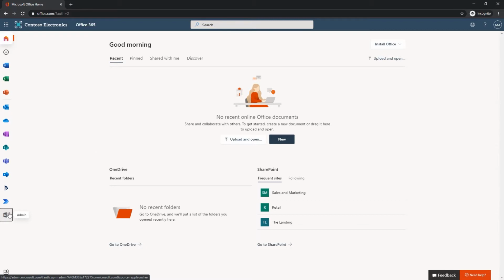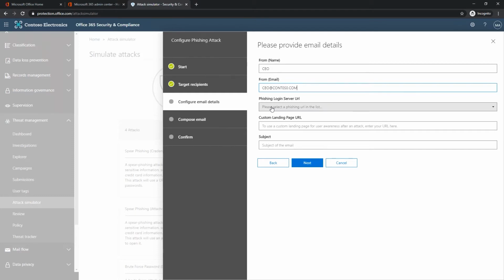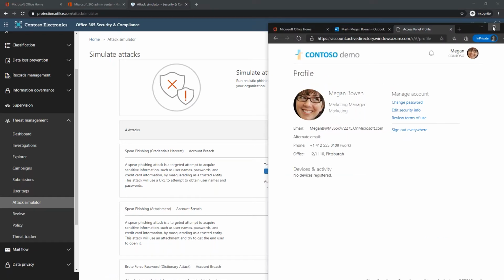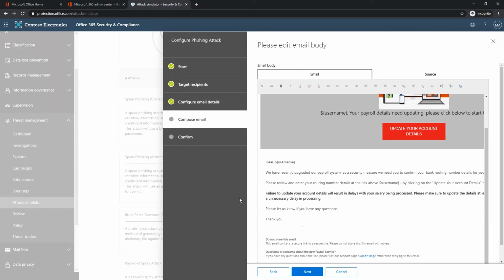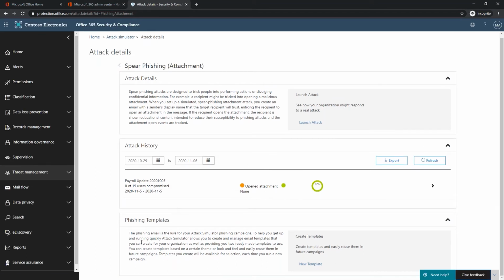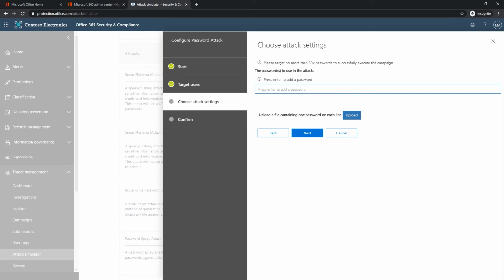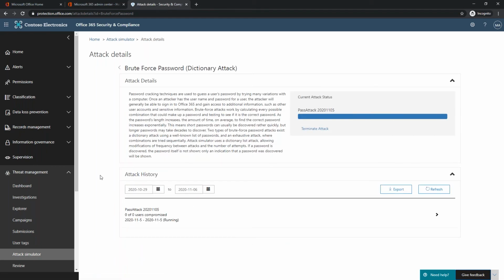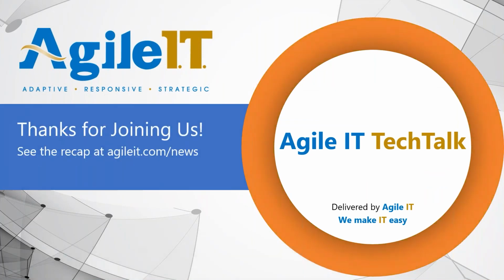Microsoft 365 Attack Simulator (Agile IT Tech Talk)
Microsoft Attack Simulator helps you identify common user security issues, with a Phishing Simulator that can present both credential harvesting and malware attacks, as well as simulating brute force and password spray attacks. In this demo, we show how to use all four functions.

✅We will be tackling the following:
-  How to simulate an Attack in Microsoft 365
- Threat management tab
- Configuring Phishing Attack
- Start, Target recipients, configure email details, compose an email, and confirmation
- Viewing the Attack details
- Viewing the Report Credential Harvest
- Configuring a different phishing attack simulation
- What is a Brute Force Password Attack?
- Viewing the ''Dictionary Attack)
- Choosing a ''dictionary files''
- Advice on Getting and Using ''Dictionary Files'' for Attack Simulation
-  What is a Password Spray Attack?
- How to see the Progress of a Microsoft Attack Simulation